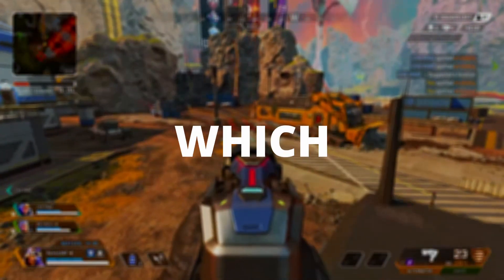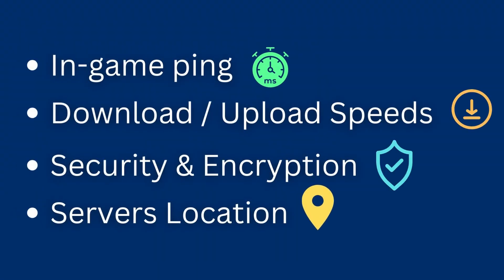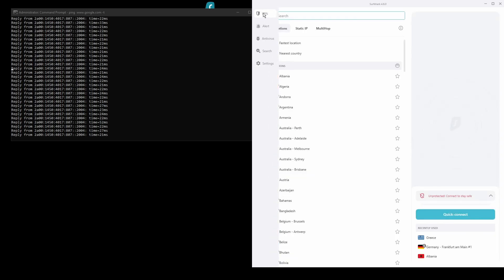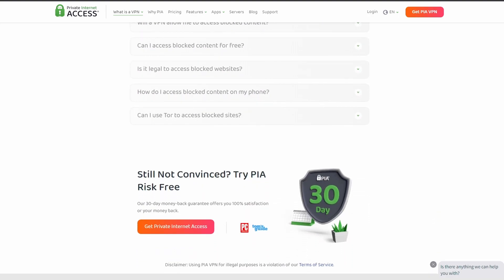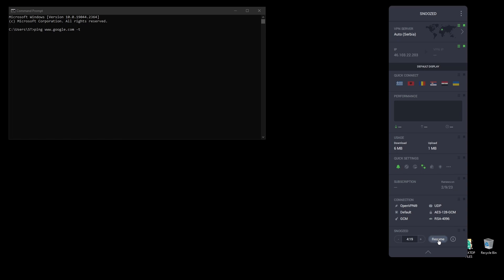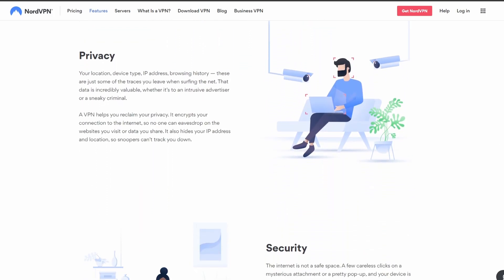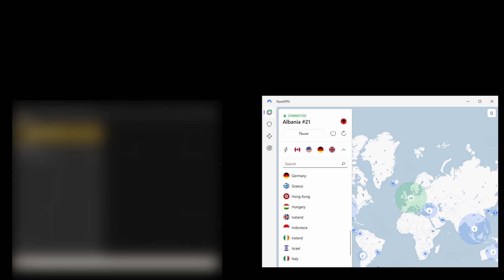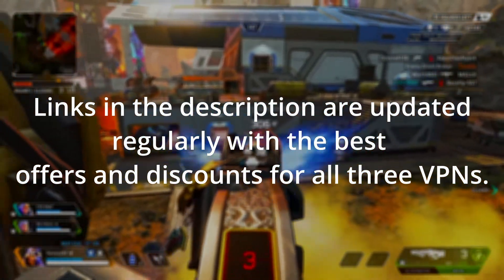Best VPNs for Apex Legends in 2023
In this video, I cover the top VPNs for Apex Legends and how to choose the best option for yourself.

The VPNs on this list have been carefully selected to provide the best gaming experience while playing Apex Legends.